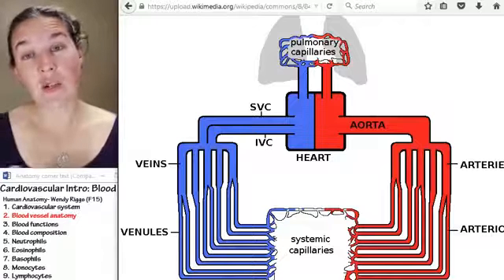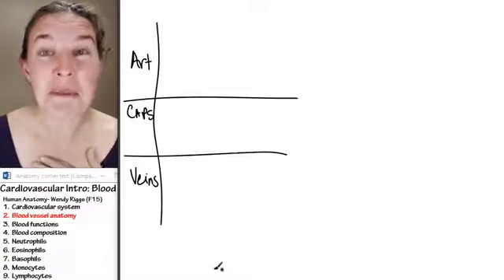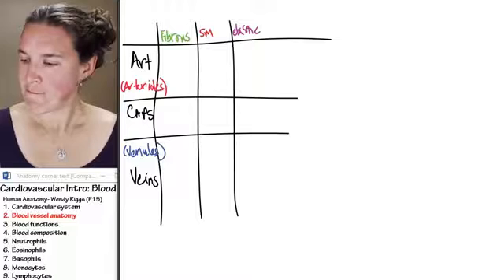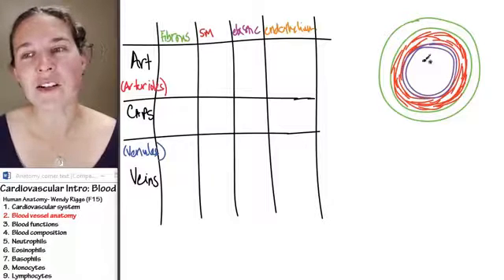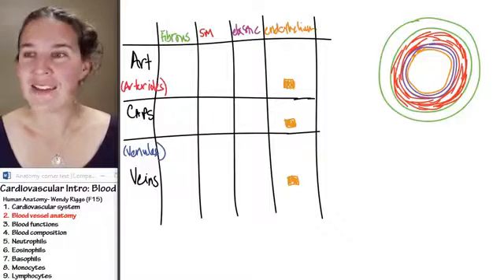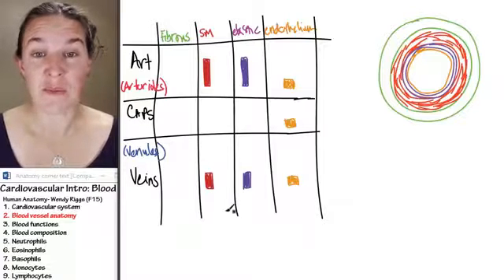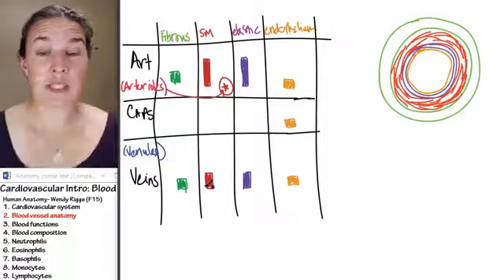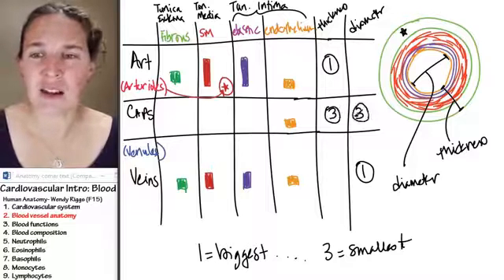Anatomy of Blood Vessels